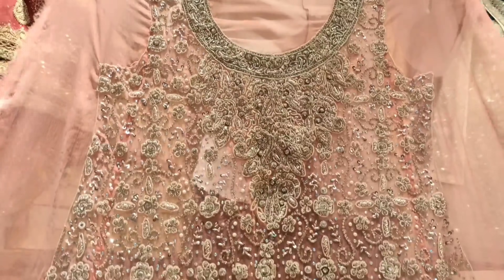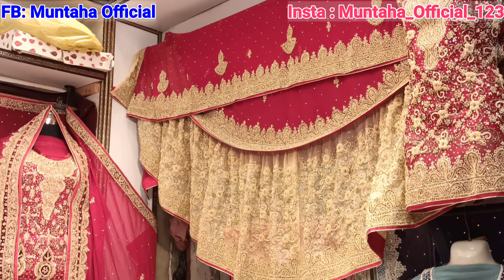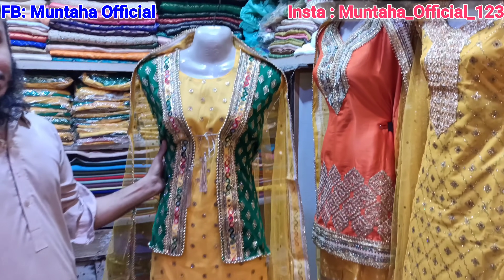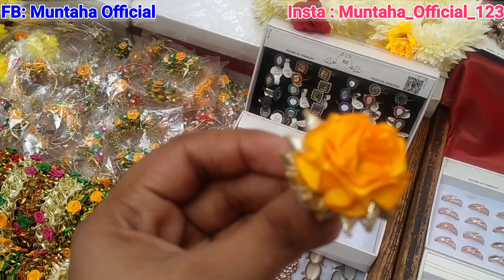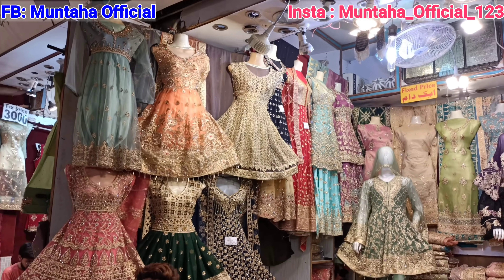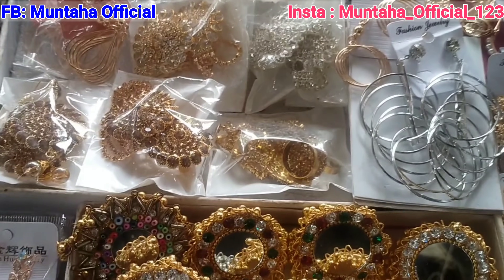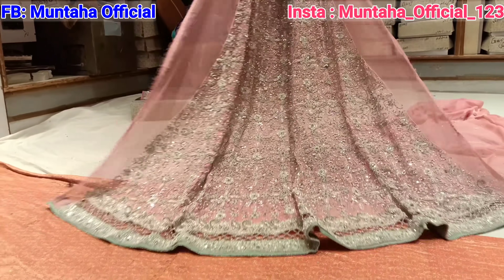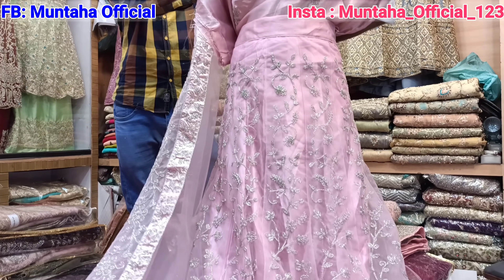Best Shops In Jama Cloth Market😱Mayon Mehendi,Barat,Walima & PartyWear Dresses 2022-ShadiKaLaddoEp8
Salam To all the viewers and listeners of 'Muntaha Official'. In this video I have shown jama cloth market karachi,jama cloth market bridal dresses,jama cloth bridal dresses,jama cloth market karachi party wear .If you want the complete and further detail, watch the complete video.↴

- Kaka Store duplicate of Imtiaz
    Part # 1

→My First Vlog🔥🔥(Shopping at Imtiaz Super Market)

→My Second Vlog🔥🔥

→Bridal Fancy Dresses(in Reasonable Price)

→Makeup Review

↪Your Queries(Ignore)
1) Best Shops In Jama Cloth Market
2) Bridal Dresses 2021
3) Jama Cloth Market Karachi Clothes
4) Walima Dresses 2021
5) Mayon Mehendi Dresses